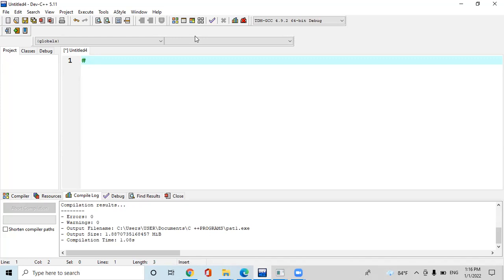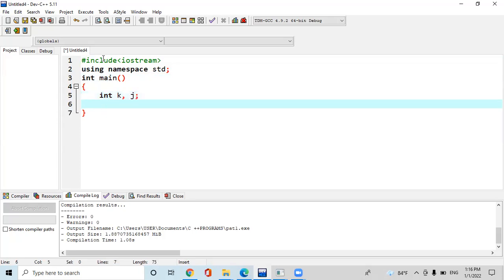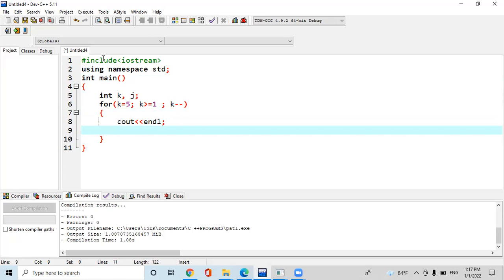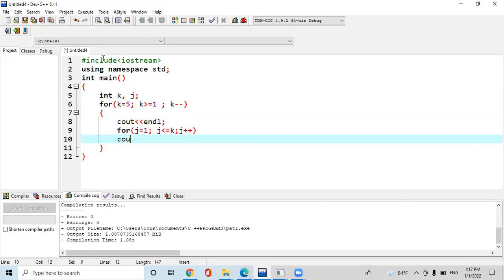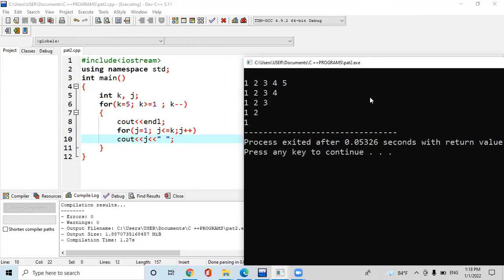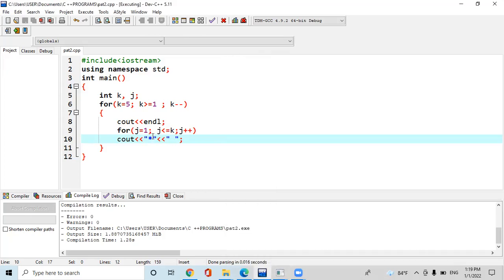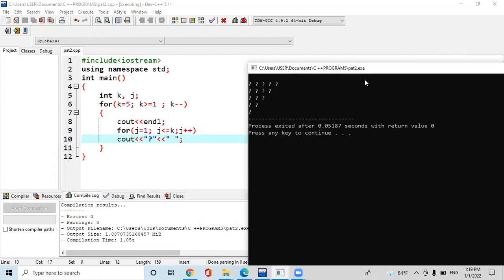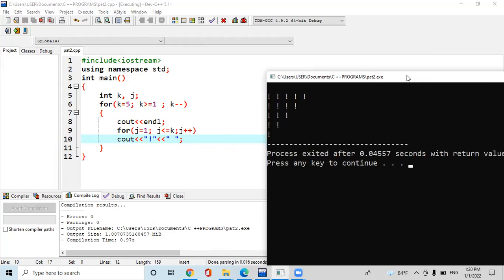Pattern printing in C++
Write a c++  program to print the different patterns. An easy and simple way to learn and print the different patterns.